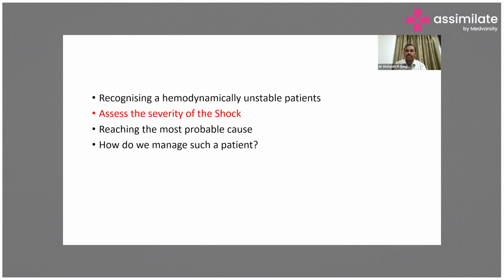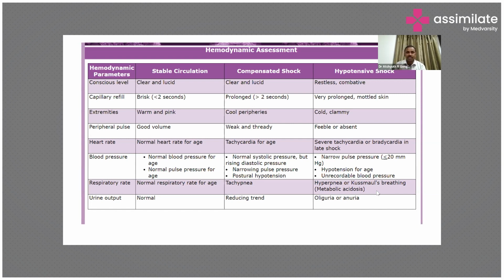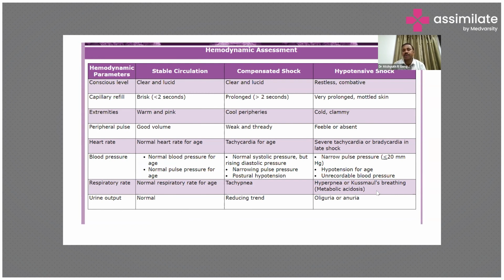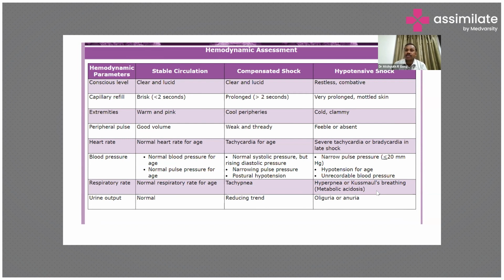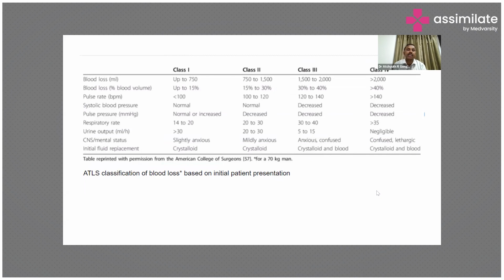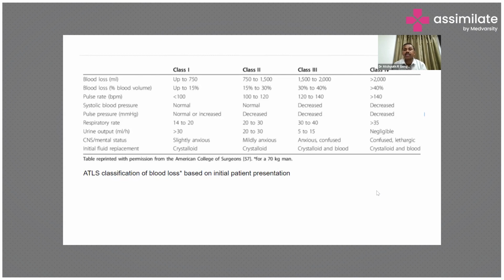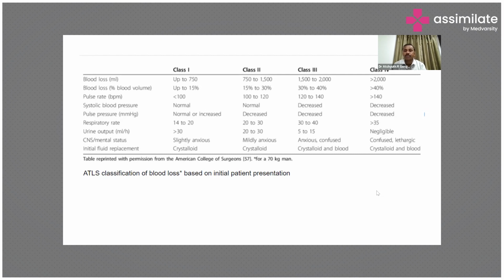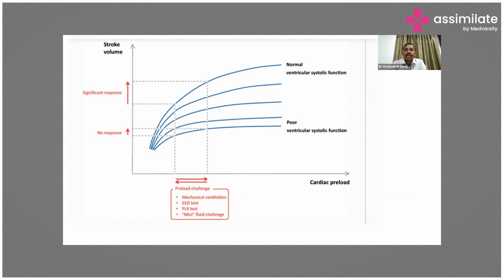Shock in Hemodynamically Unstable Patient | Medical Case Overview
Shock in hemodynamically unstable patients refers to a medical emergency in which the circulatory system is unable to provide adequate oxygen and nutrients to vital organs due to low blood pressure or poor blood flow. This can result in organ dysfunction and potentially life-threatening complications if left untreated. Hemodynamically unstable patients with shock require immediate resuscitation and treatment to stabilize their condition, which may include fluid resuscitation, vasopressors, and addressing the underlying cause of the shock. Timely and appropriate intervention is critical to prevent irreversible damage and improve outcomes in these patients.

Dr. Atchyuth R Gongada, MD FRCA, HOD and Sr Consultant, Dept of Critical Care and Anaesthesiology, Apollo Hospitals, Healtcity, Visakhapatnam, talks about shock in hemodynamically unstable patients.